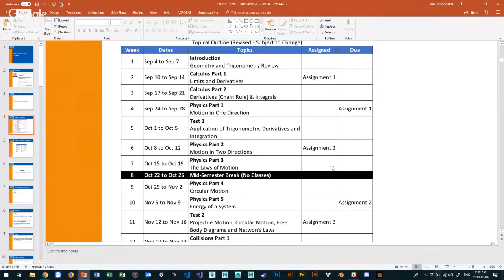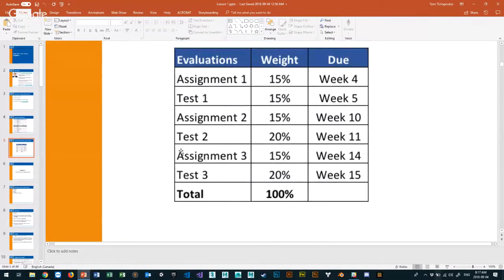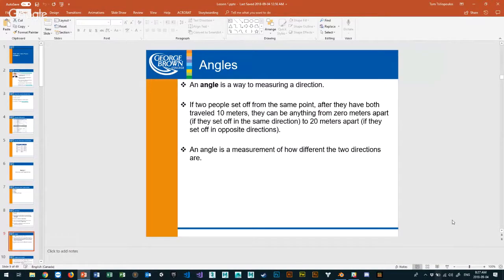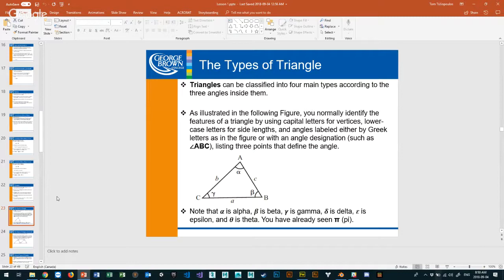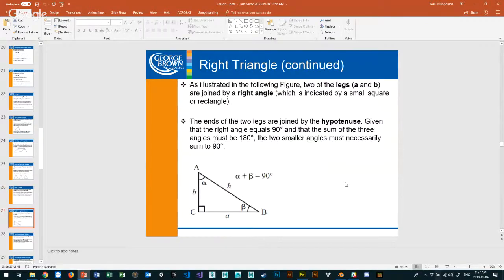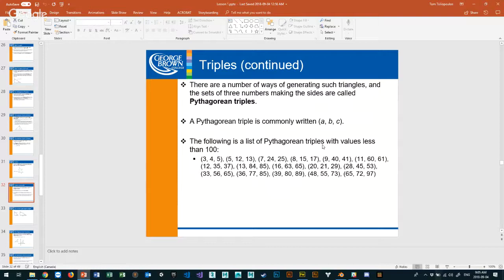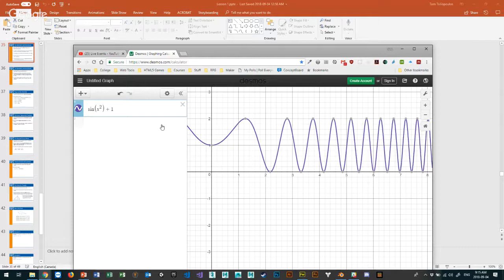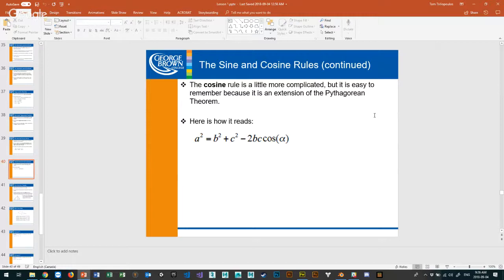GAME2005 - F2018 - Lesson 1 - Part 1 - Intro to Course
GAME 2005 - F2018 - Game Physics - Lesson 1 - Part 1 - Intro to Course